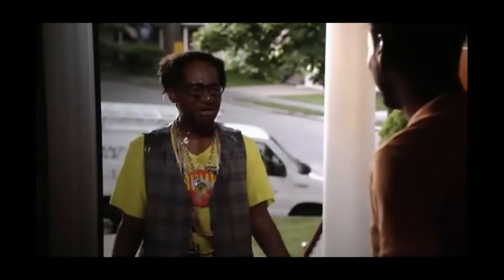HOW TO PASS A LIE DETECTOR TEST EVERY TIME (insane)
It’s all about breathing, and staying cool… 😎
SORRY TODAY’S VIDEO WAS SO SHORT…. I had a weird glitch where i lost a bunch of footage….. 😬

Need feedback!!!
Give your thoughts on the vlogs (and regular videos) in the comments section below!

JACKGORDON100

JACK GORDON

As always, inspired by Casey Neistat.
If you haven't, check out his vlogs! He is the father of vlogging!
I watch his vlogs everyday errr... used too. 😕 sorry. haven't updated this in a while.

NEW VLOGS EVERY DAY! Except Sundays. They are published before 3 o'clock, usually around 10:00.
Although, if I have nothing exciting to post, then I just won't post! (That's not very often though, usually I have pre-made videos on file. )

BUH BYE

JUST KIDDING

That "buh bye" thing has become a running joke on this vlog. STARTED IN VLOG 10 I THINK. CHECK IT OUT.

EDITING SOFTWARE: Final Cut Pro X/imovie/whatever i feel like